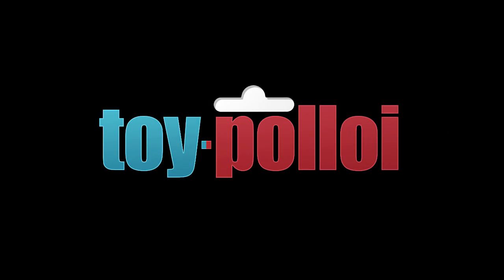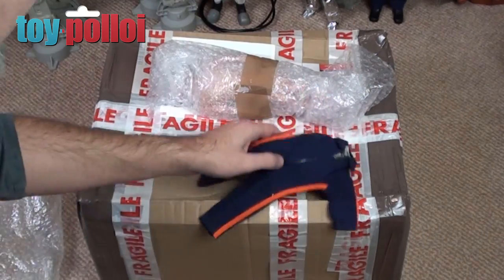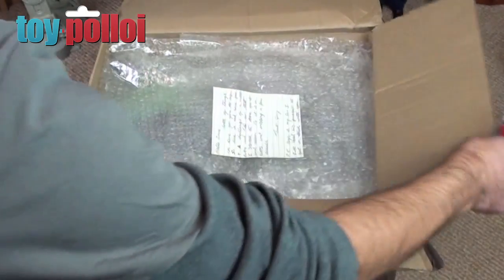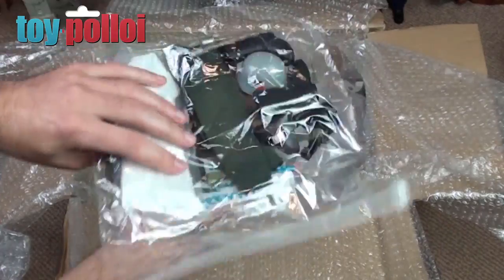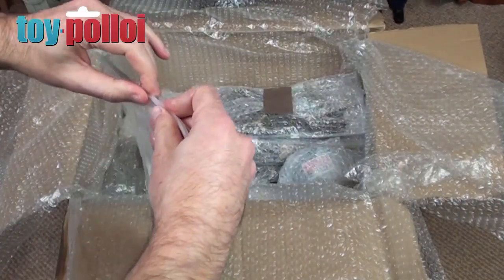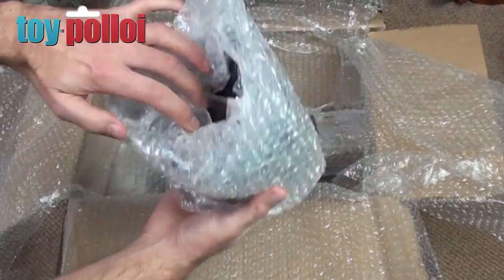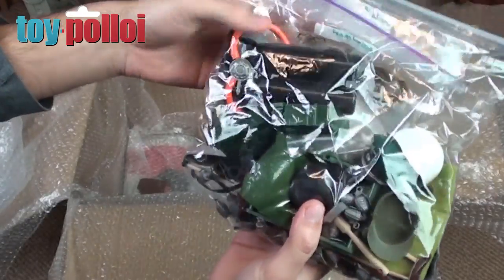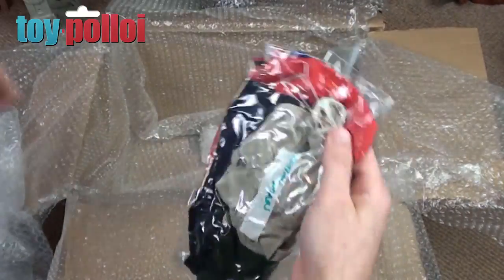Un-boxing - Action Man Donation to Toy Polloi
Wow, what can I say. This is a very kind donation of Vintage Action man parts to help with some on-going restorations and a new challenge for me to fix.

A massive thank you to Gary Newton for the mega box!